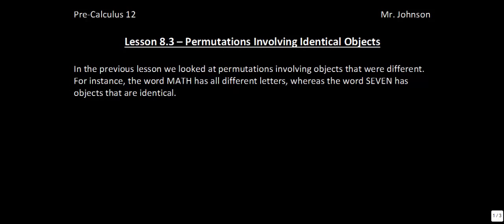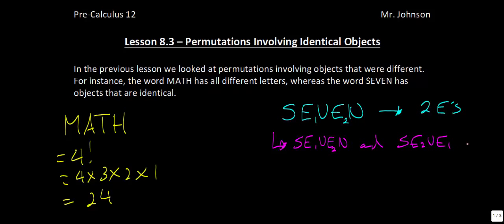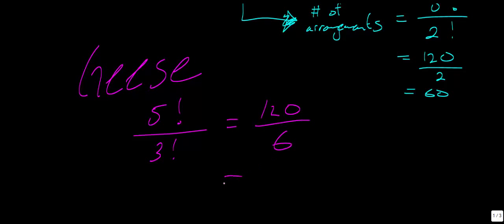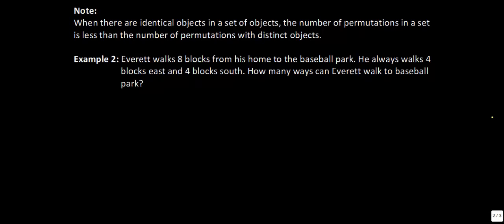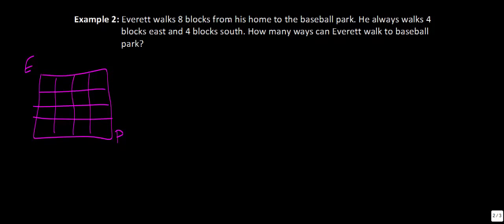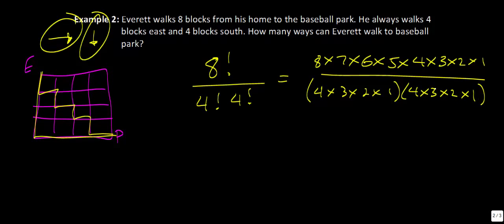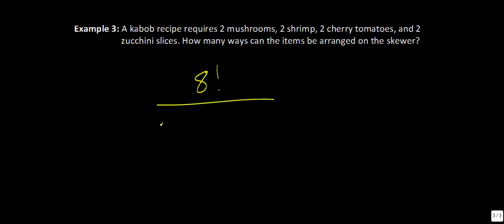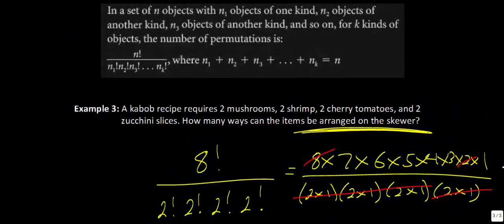Lesson 8.3 - Permutations Involving Identical Objects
Permutations Involving Identical Objects